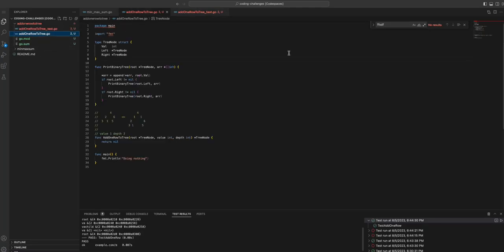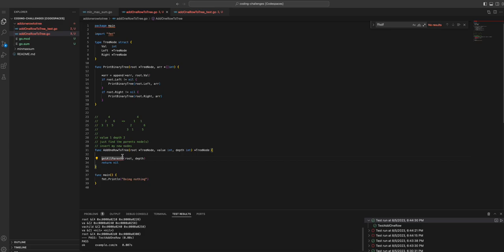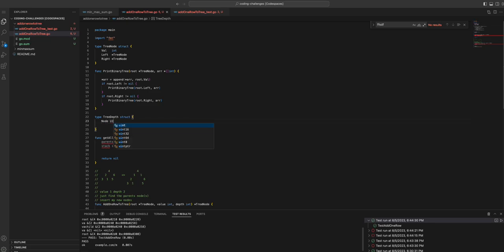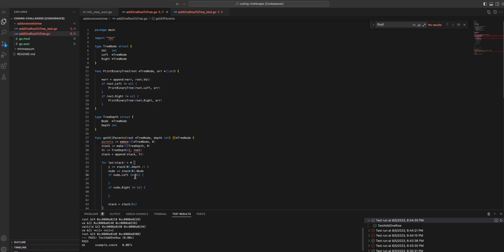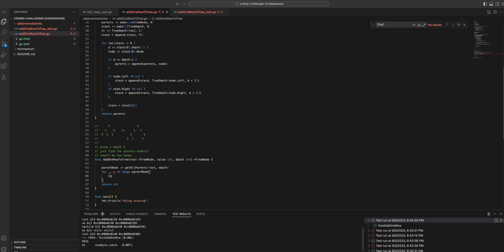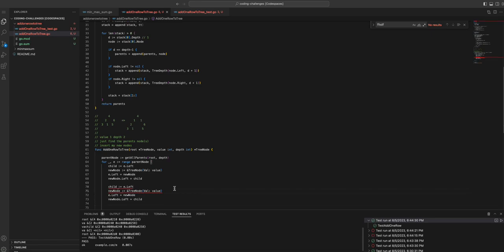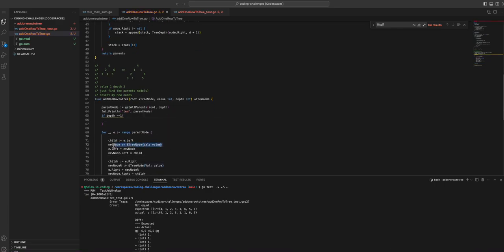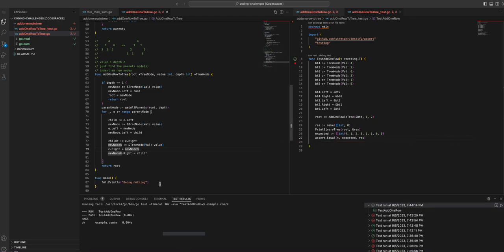Add one row to binary Tree in golang